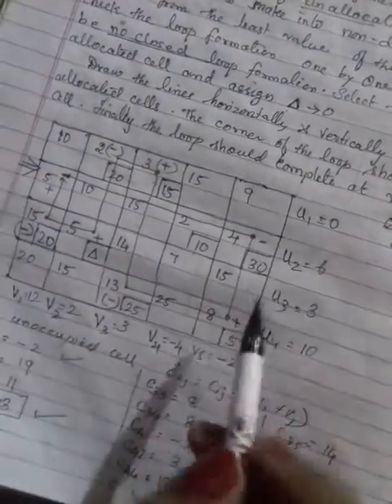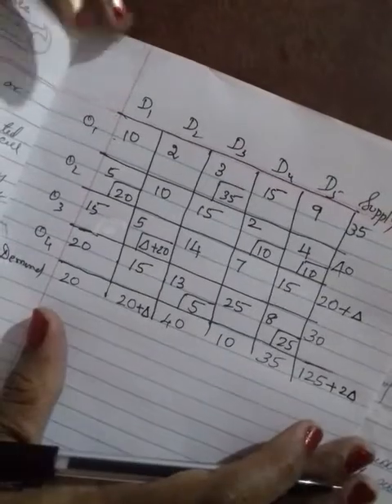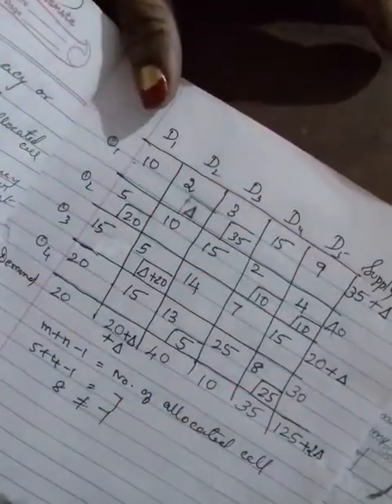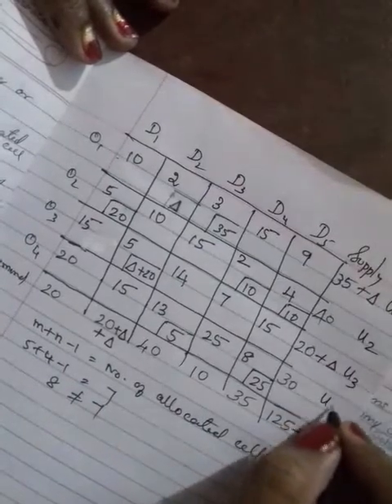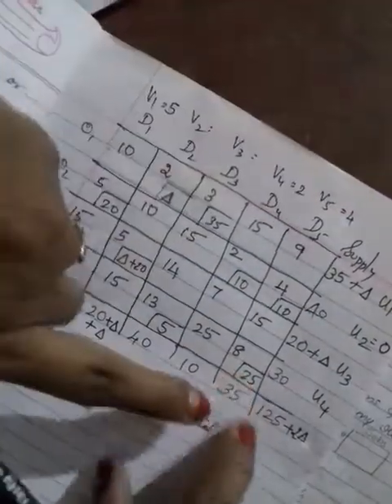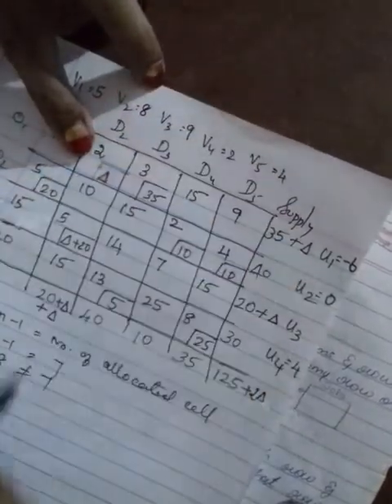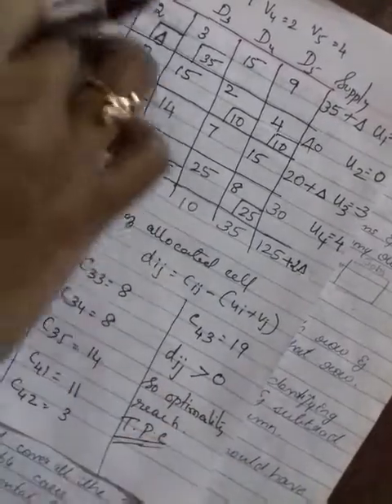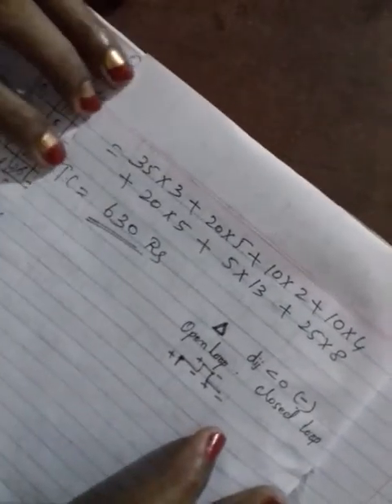Optimality test _ degeneracy